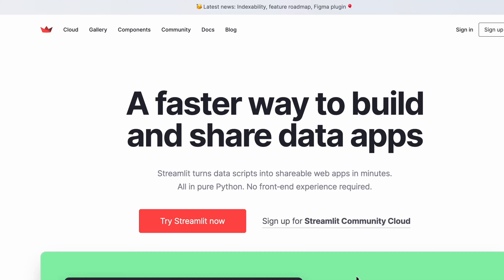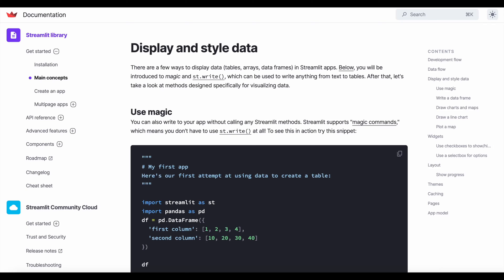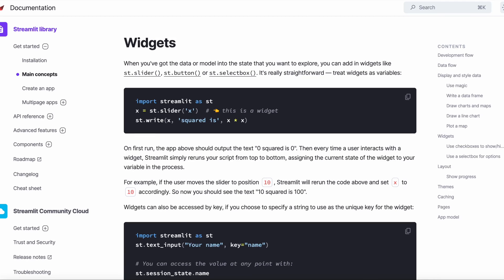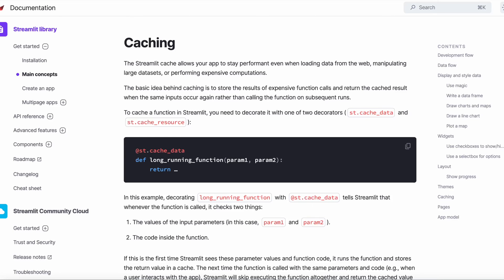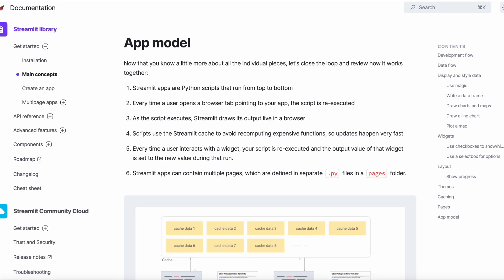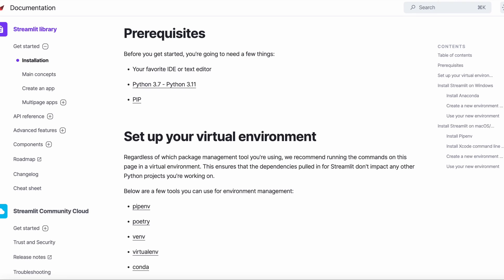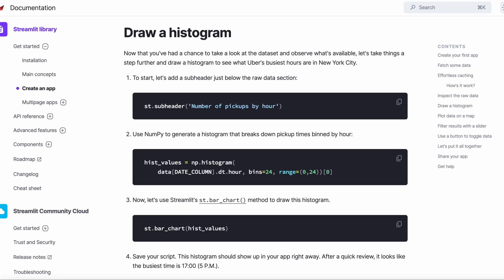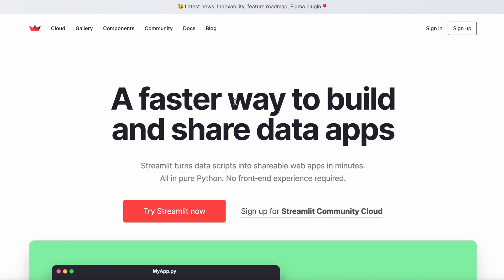Streamlit in 5 minutes Tutorial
Concise and Comprehensive 5-minute tutorial on the Streamlit Python web application framework for Data Scientists